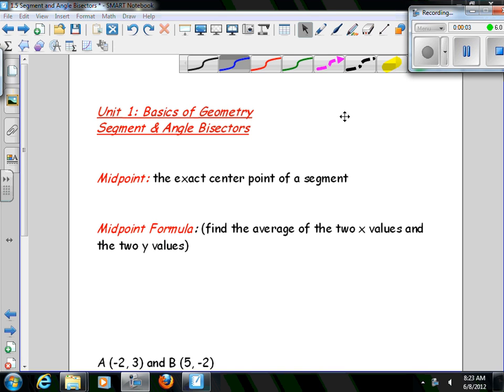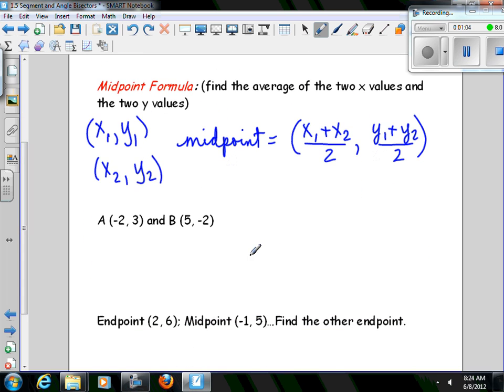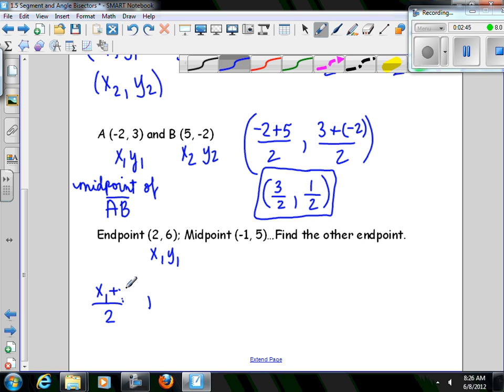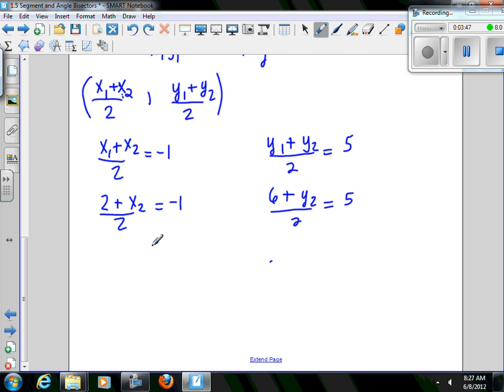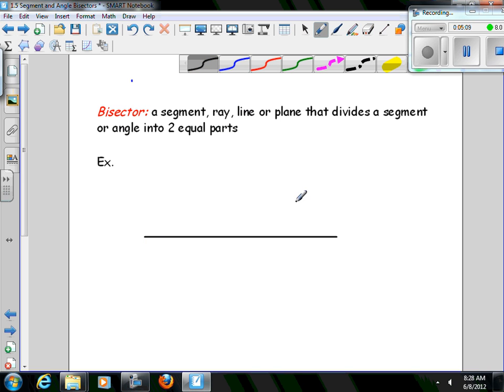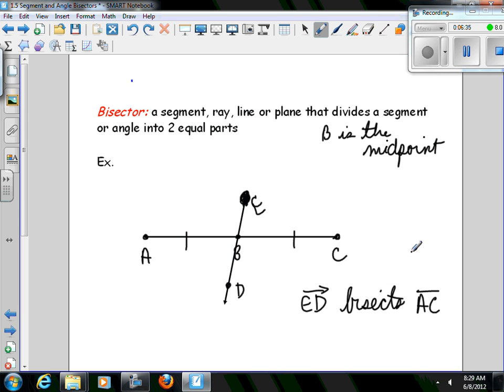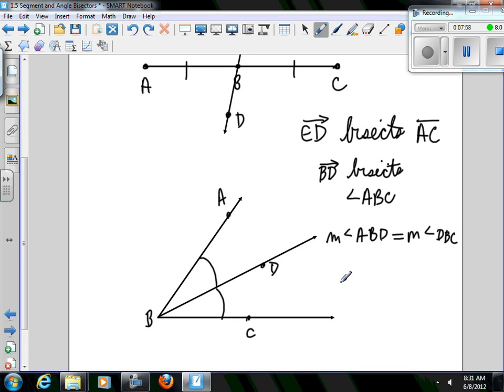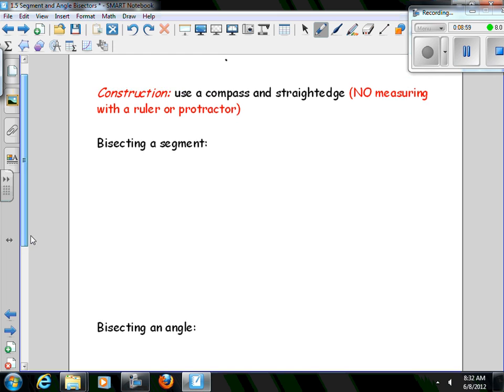#6 Segment and Angle Bisectors